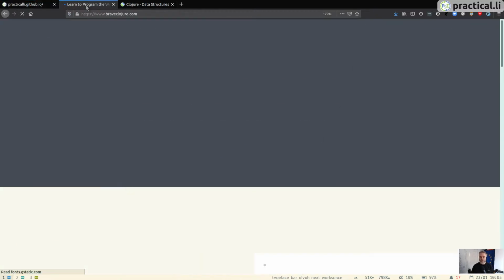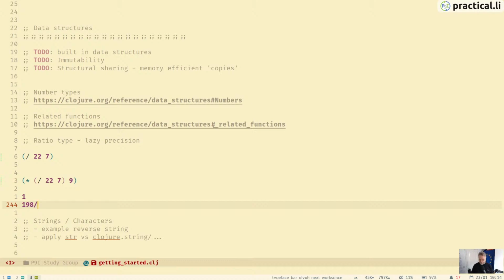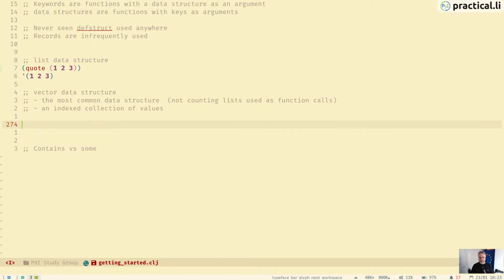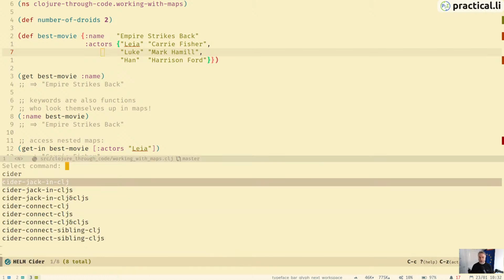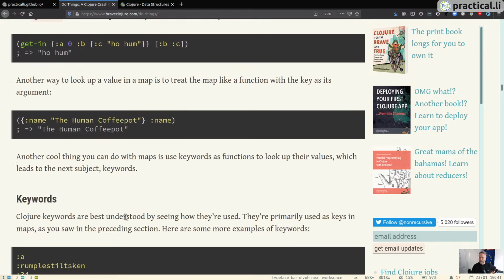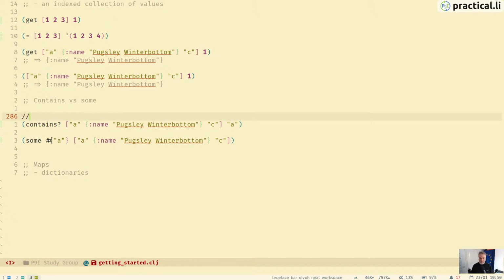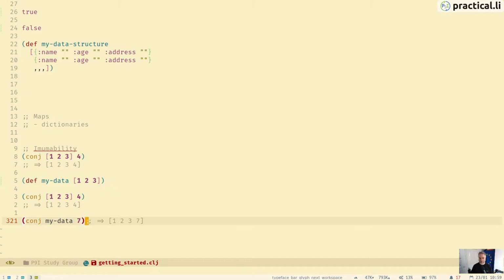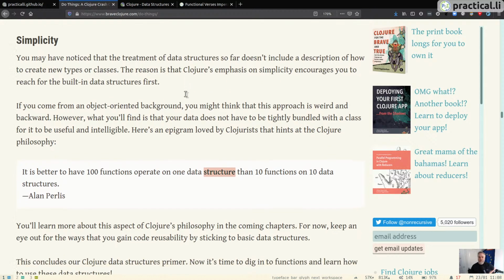097 - Brave Clojure redux - Chapter 3 part 2 -getting started writing Clojure data structures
Lets write some foundational clojure code.

EDIT: I was starting to feel quite ill when broadcasting this event, so apologies if it did not make much sense.

In a series of videos, I'll walk through the freely published version of the Brave Clojure book, demonstrating my take on how I would approach the development workflow, tooling and code design today.

There is a book reading club has just started going through the Brave Clojure book